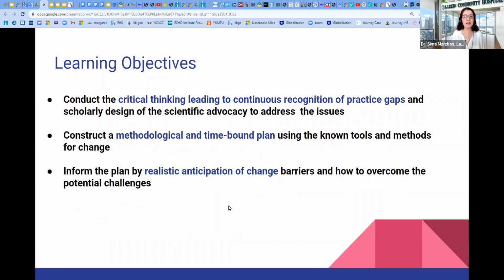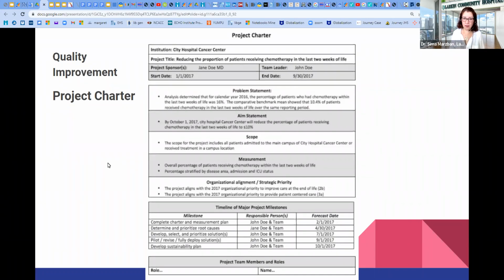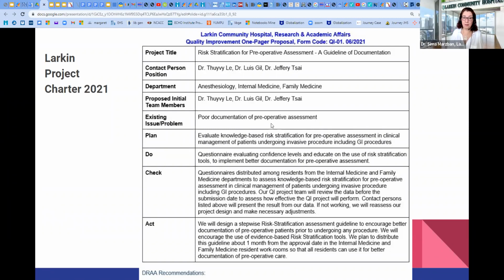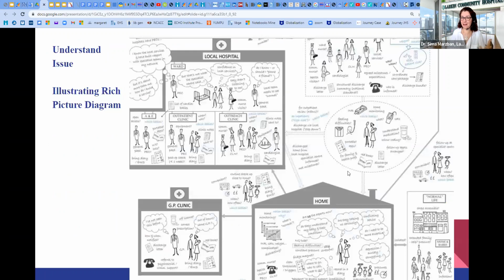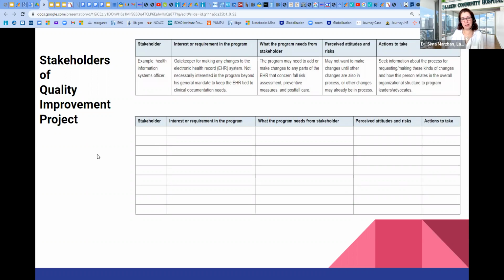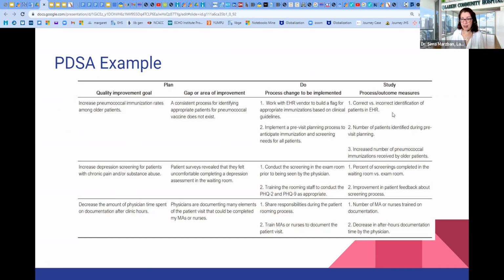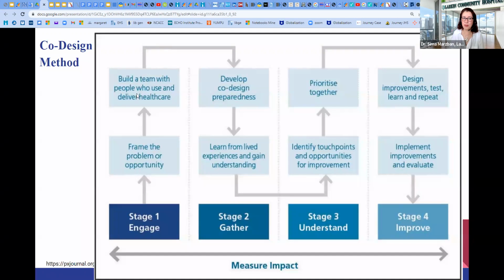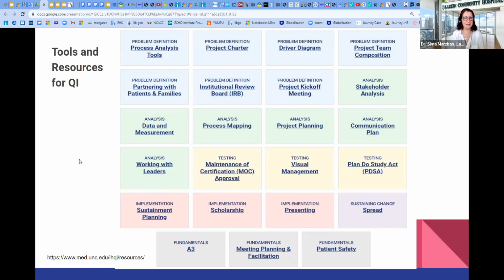Plan For Change: Quality Improvement CME Lectures at Larkin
Step by Step Planning for a Quality Improvement Project: CME Lecture Credited by Larkin Community Hospital and Florida Medical Association